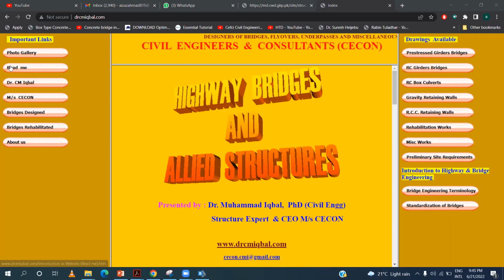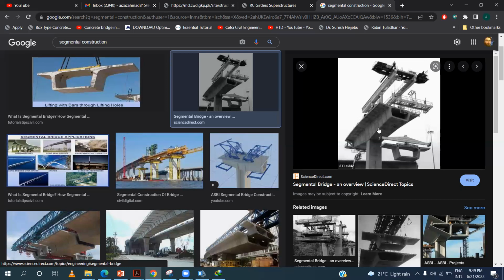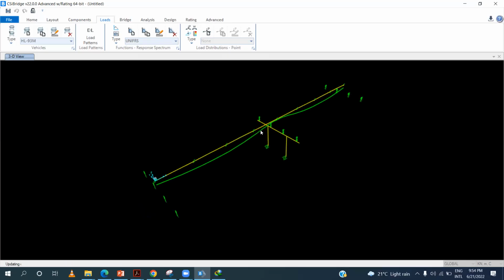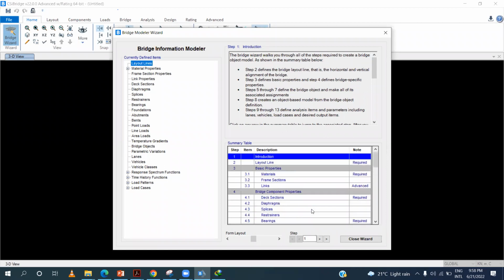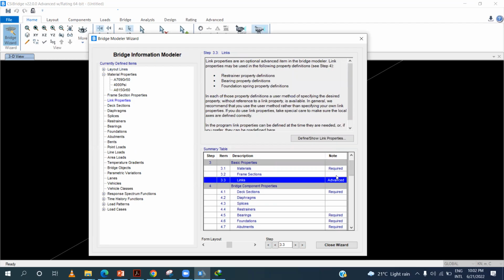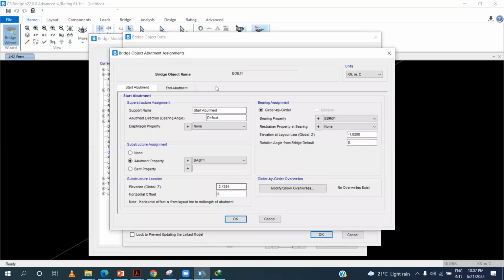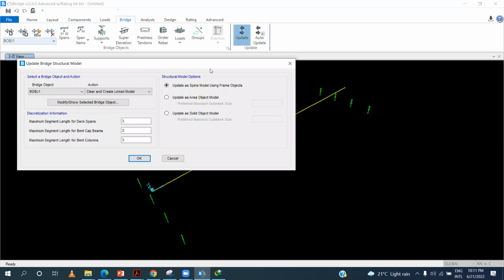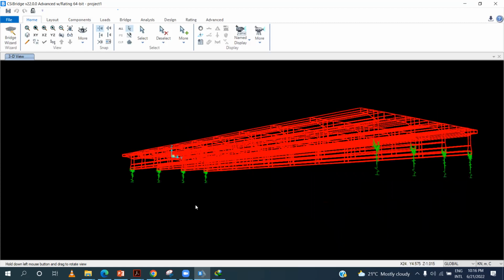Lecture 2-2: Working with CSI Bridge – Basics